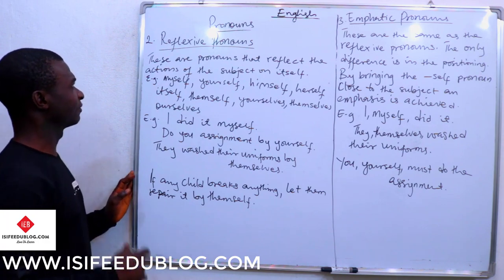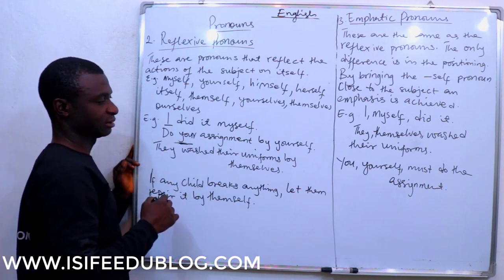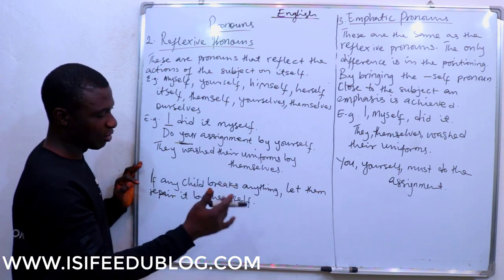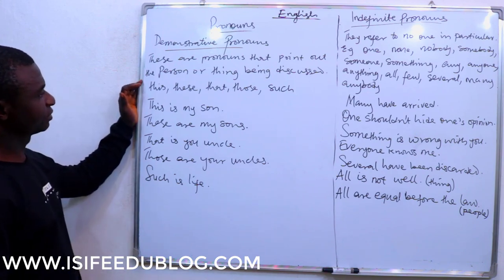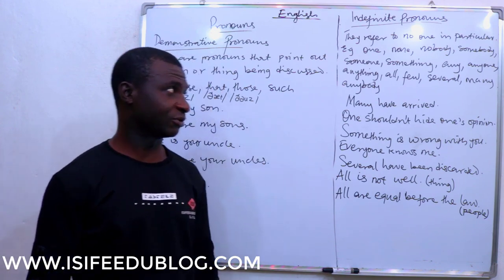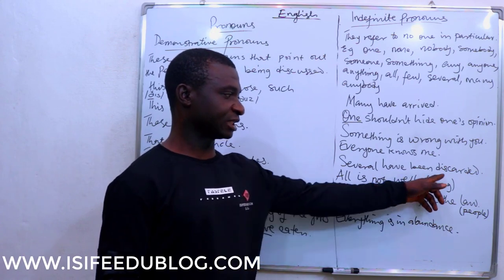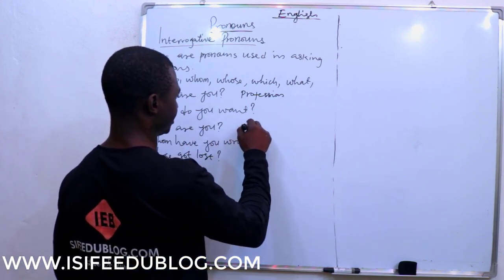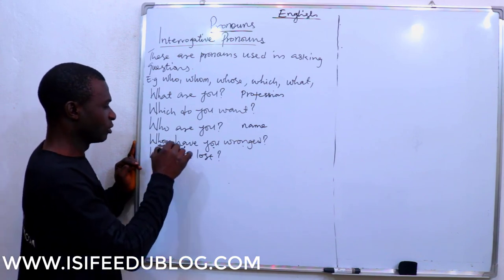2. Types of pronouns | Reflective, Emphatic, Demonstrative, Indefinite and Interrogative Pronouns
1. Reflective pronouns:
These are pronouns that reflects the actions of the subject on itself.
E.g. myself, yourself, himself, herself, itself, themselves , yourself, yourselves, ourselves.
i. E.g. I did it myself.
ii. Do your assignment by yourself.
iii. They washed their uniforms by themselves.
iv. If any child breaks anything, let them repair it by themselves .
2. Emphatic pronouns:
These are the same as reflective pronouns. The only difference is the positioning.
By bringing the  -self pronoun close to the subject, an emphasis is achieved. E.g.
i. I, myself, did it.
ii. They, themselves, washed their uniforms.
iii. You, yourself, must do the assignment.
3. Demonstrative pronouns:
These are pronouns that point out the person or thing being discussed. E.g.
This, these, that, those, such. E.g
i. This is my sons .
ii. That is your uncles.
iii. These are your uncles.
iv. Such is life.
4. Indefinite pronouns:
They refer to no one in particular.
E.g. one, none, nobody, somebody, someone, something, any, anyone, anything, all, few, several, many, anybody, e.g.
i. Many has arrived.
ii. One shouldn’t hide ones opinion
iii. Something is wrong with you.
iv. Everyone knows me.
v. Several have been discussed.
vi. All is not well. ( Thing )
vii. All are equal before the law ( people )
viii. Everything is in abundance
5. Interrogative pronouns:
These are pronouns used in asking questions. E.g.
Who, whom, whose, which, what.
i. What are you? ( Profession )
ii. Which do you want ?
iii. Who are you? ( Name )
iv. Whom have you wronged ?
v. Whose got lost?